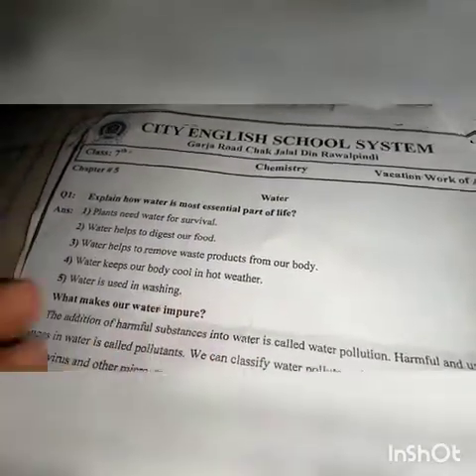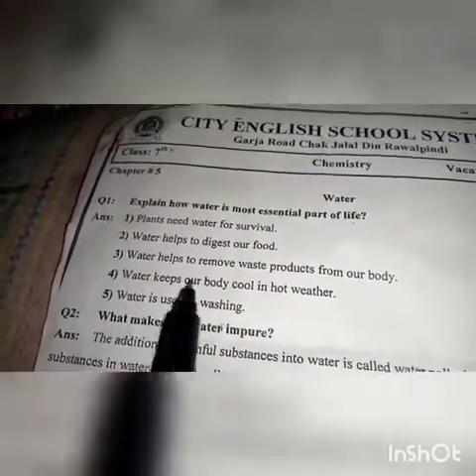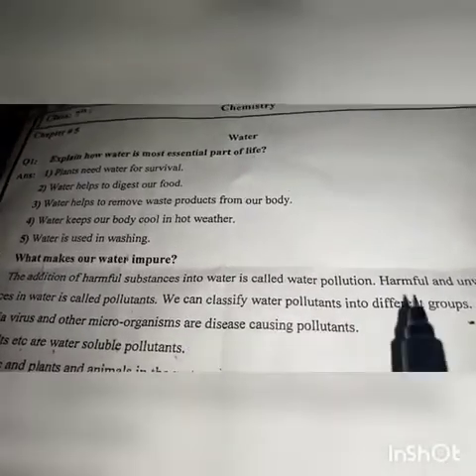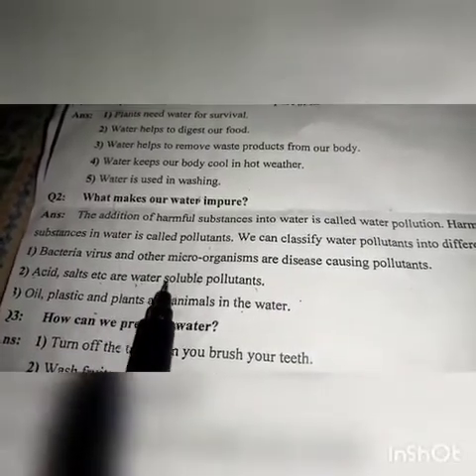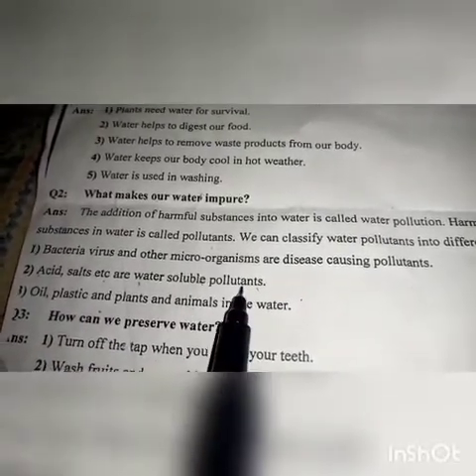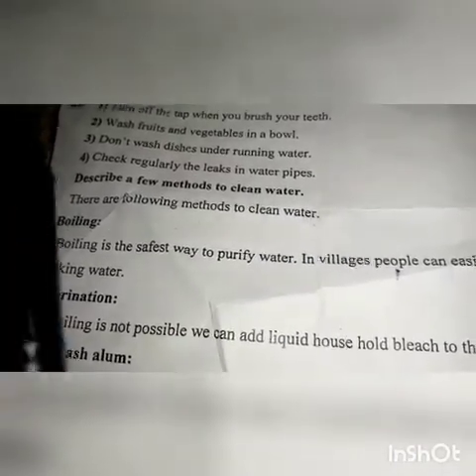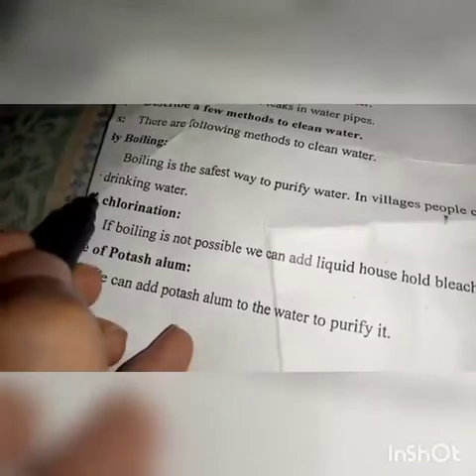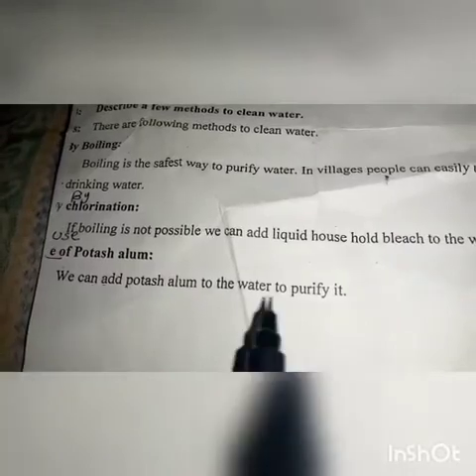Class 7 chemistry (14.9.20)